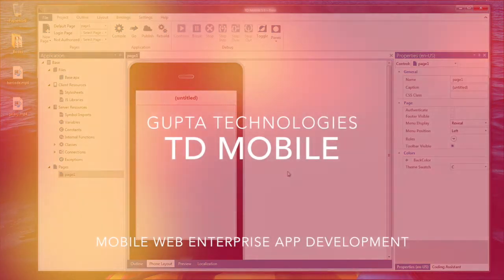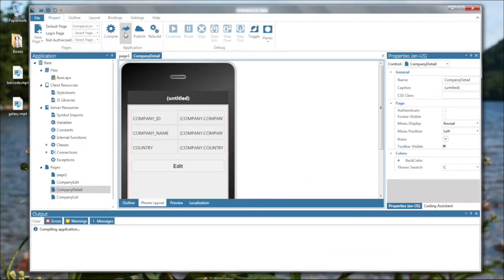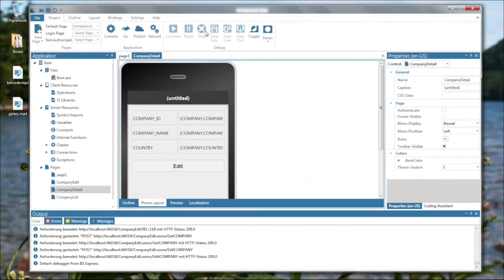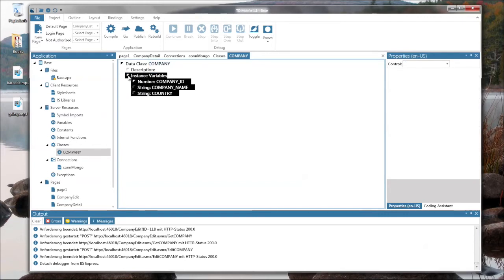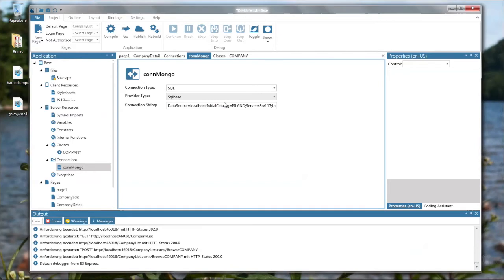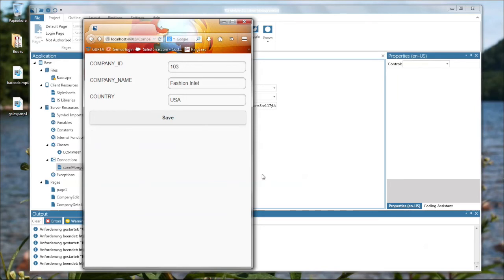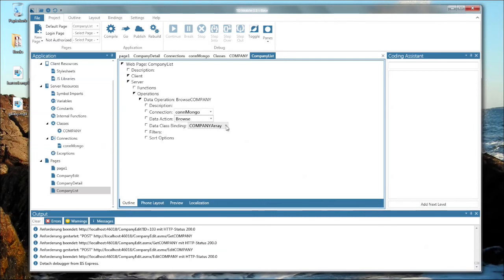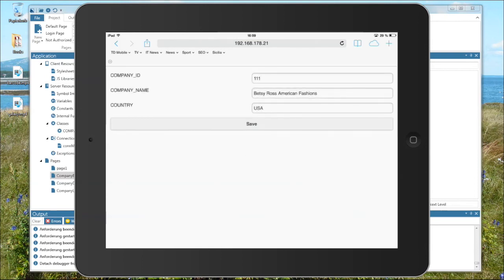TD Mobile No-Coding Database Access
See how to build mobile cross-platform enterprise apps that talk to SQL and NoSQL databases without any coding involved.